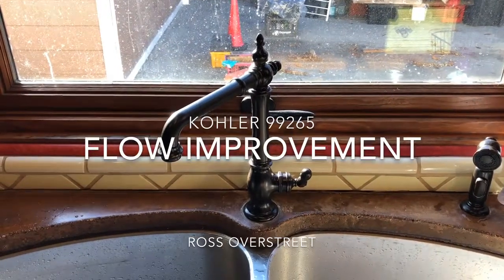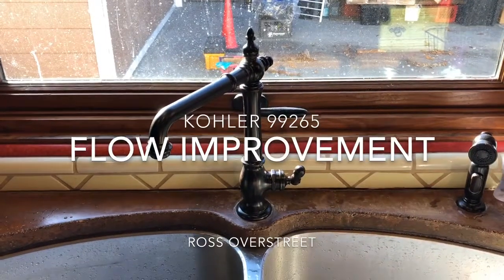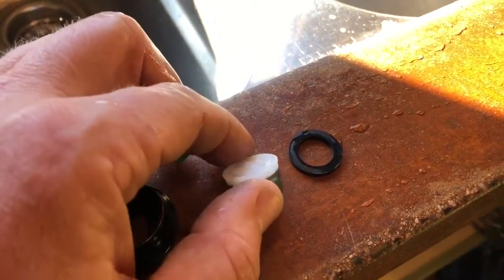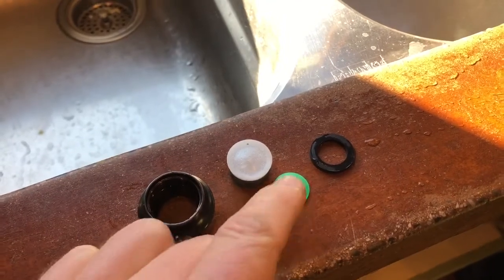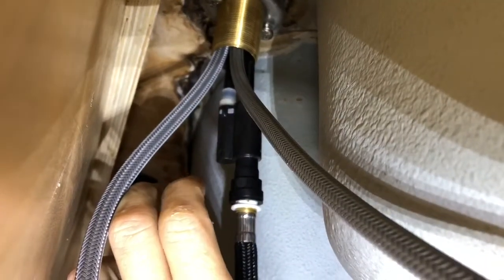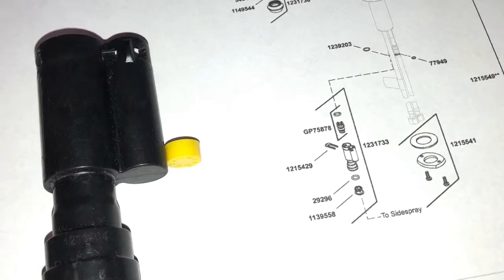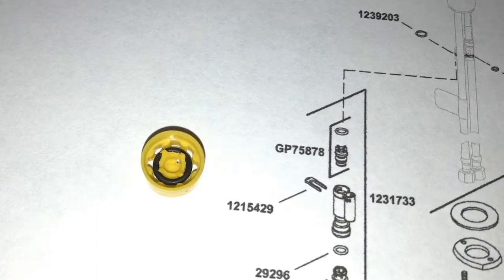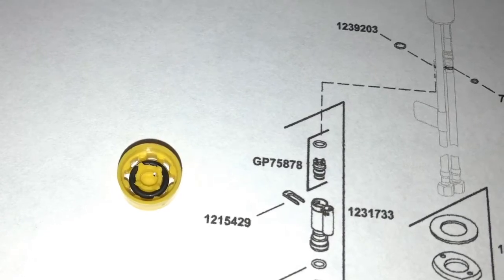Kohler 99265 flow improvement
How to improve the flow on a Kohler 99265 faucet from about 1.3 gpm to a more useful 2.2 gpm. CA laws have forced faucet manufacturers to artificially restrict flow rates. This is annoying for homeowners since it takes much longer to fill the sink, fill pots, or get the volume you
desire. This video shows how to remove the flow restrictors.